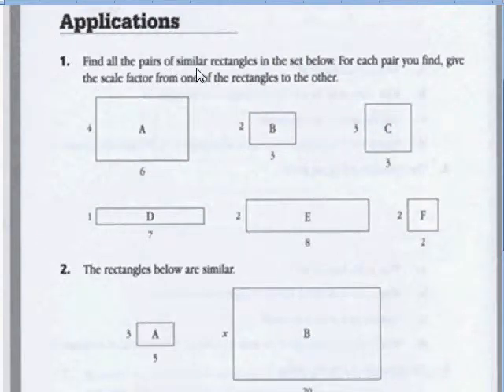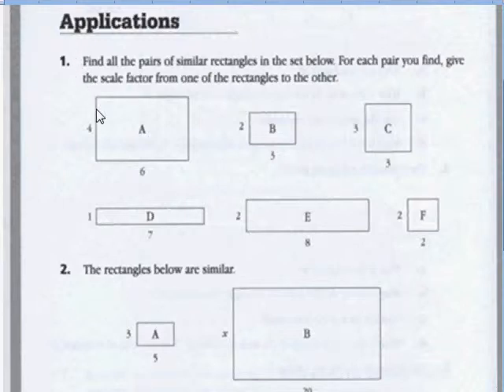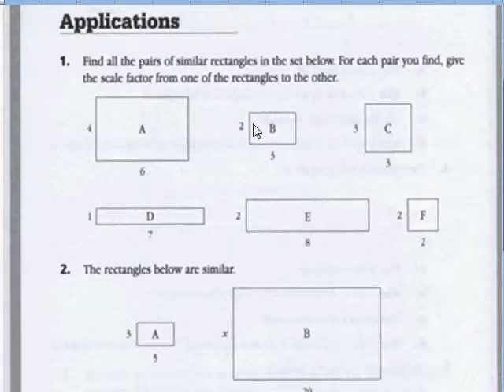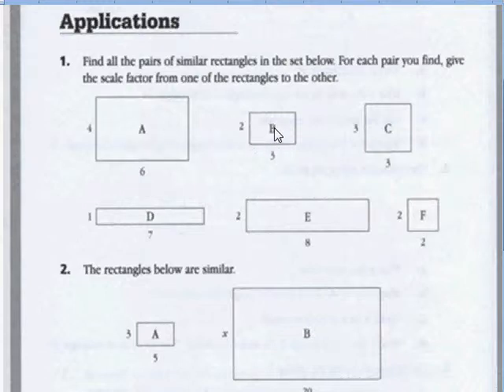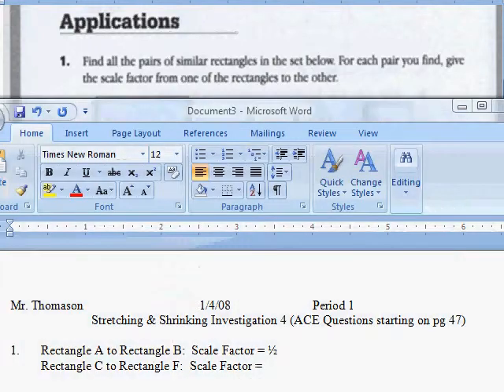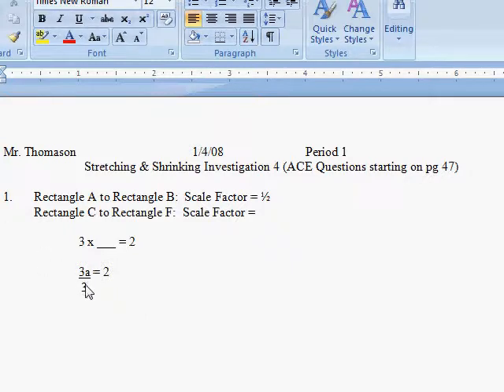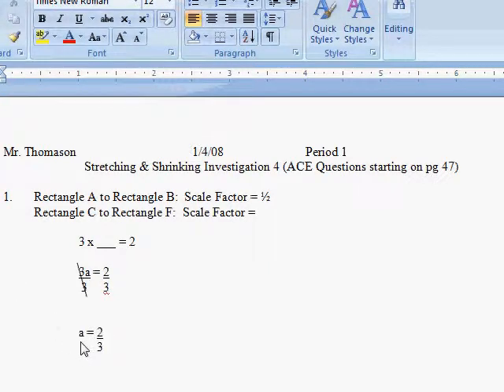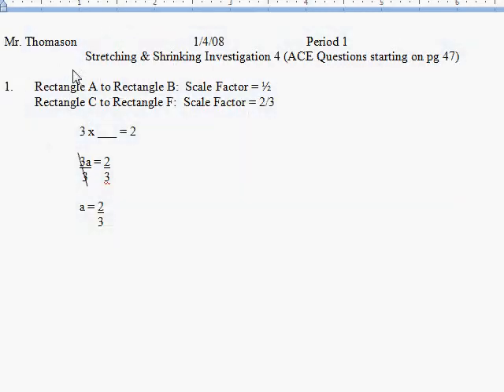S&S Inv 4 pg 47 ACE no 1